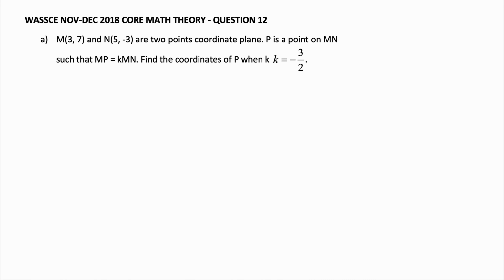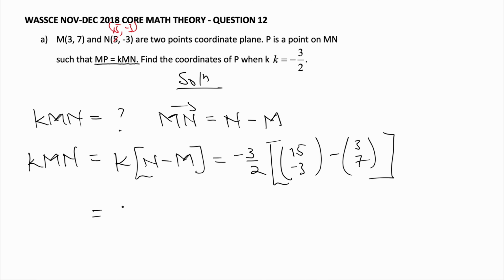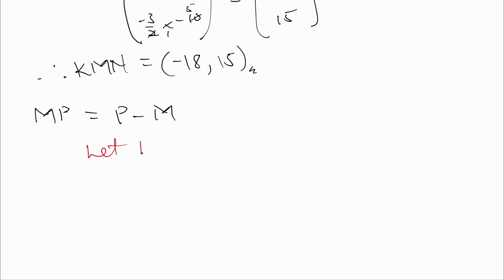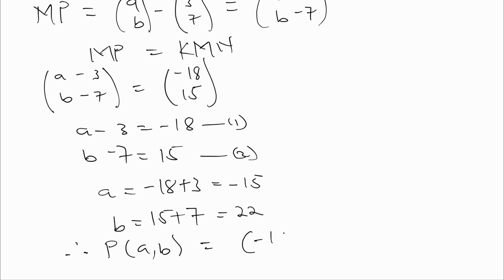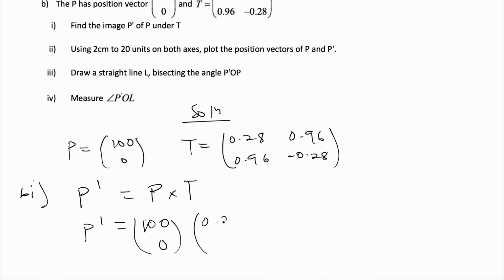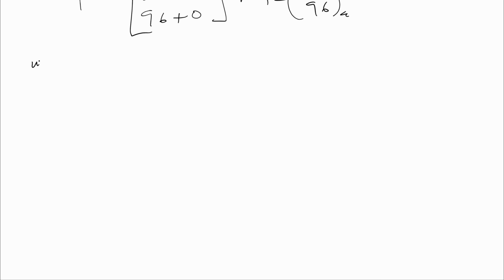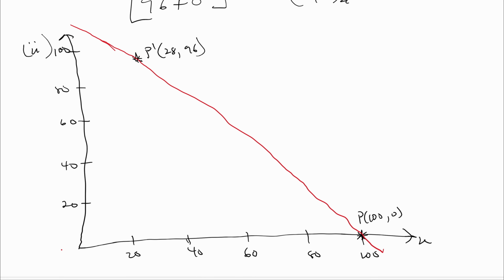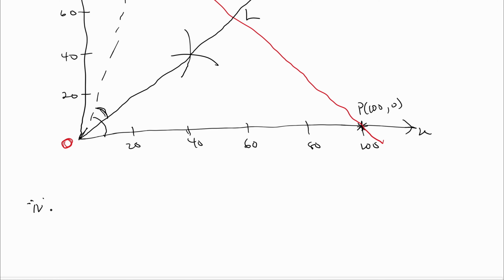WASSCE 2018 Nov-Dec Core Math Solved Theory Q12